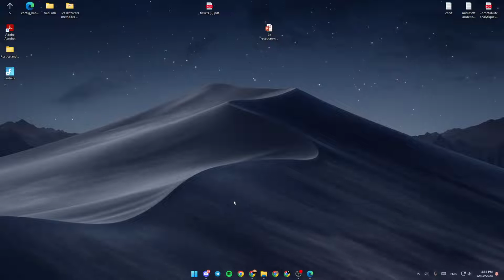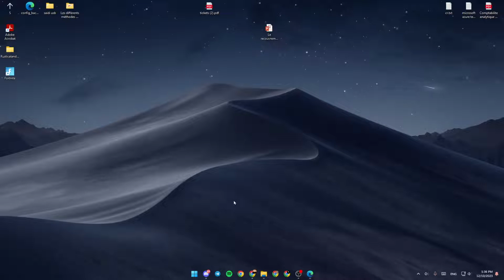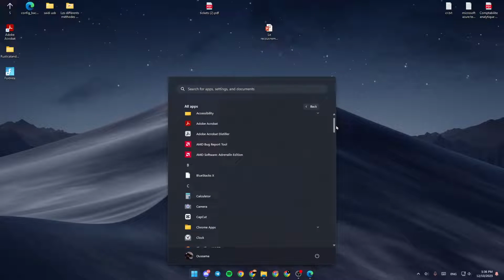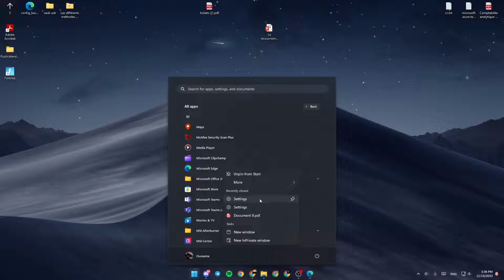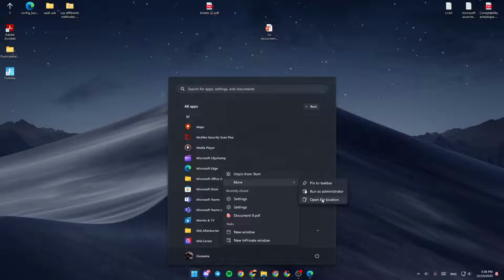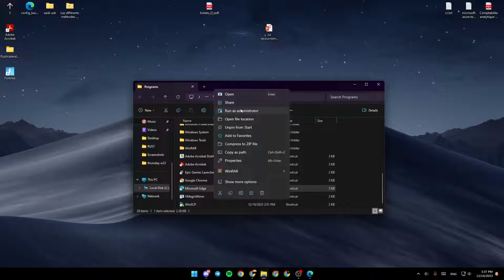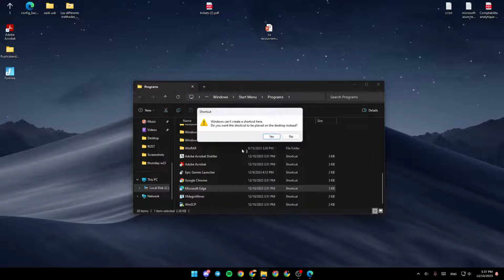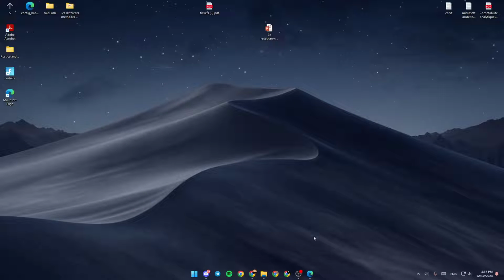How To Put Microsoft Edge Icon On Desktop Tutorial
Today we talk about put microsoft edge icon on desktop,microsoft edge,desktop shortcuts,how to create a desktop shortcut